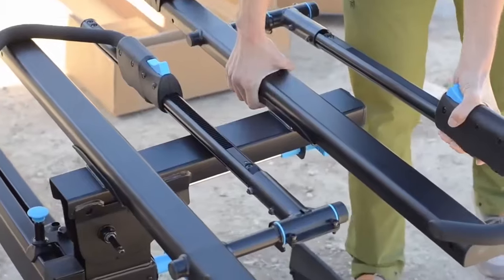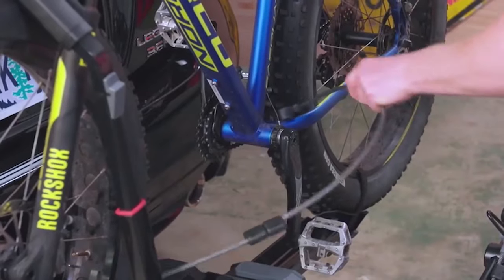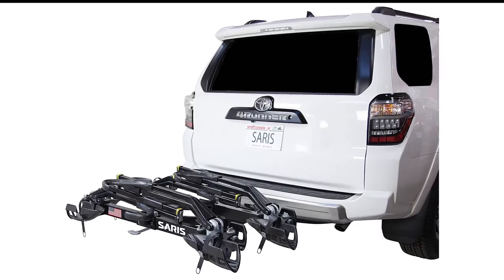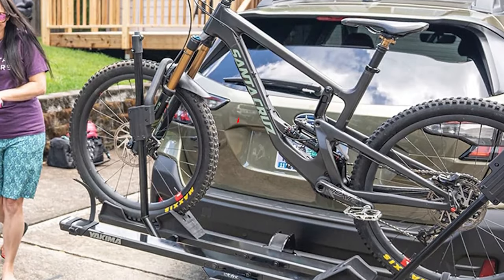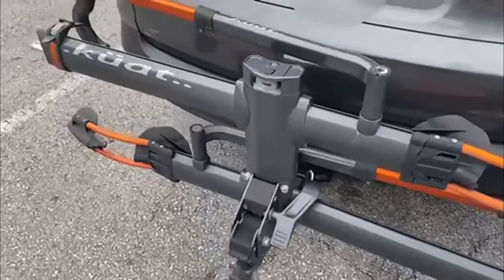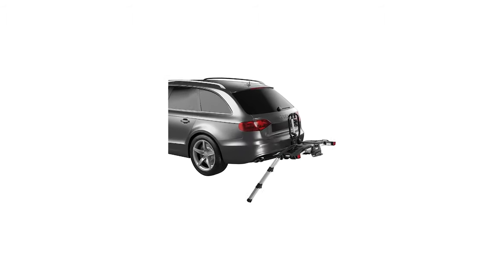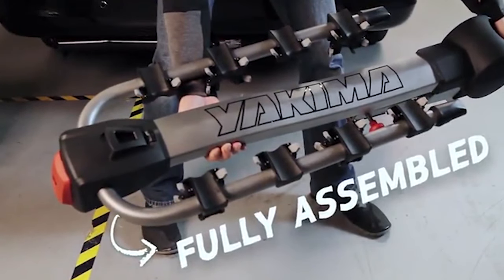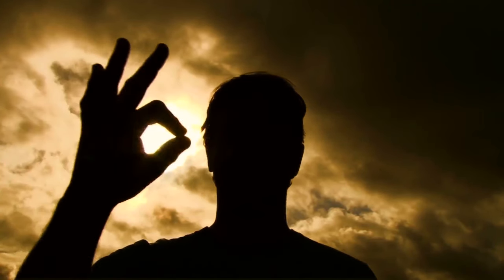Top 8 Best Hitch Bike Racks for Easy and Secure Transport In 2024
Click The Link Below To Check Top Hitch Bike Rack Prices ✅

 In this video, we've carefully researched and tested the top hitch bike racks on the market to help you find the perfect one for your cycling adventures. Whether you're a casual rider, a mountain biking enthusiast, or a road trip junkie, we've got you covered with our comprehensive list of the best hitch bike racks in 2024.